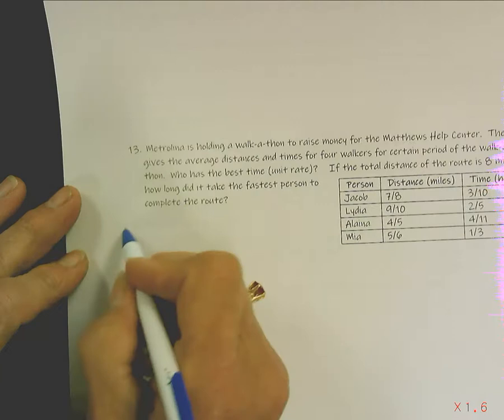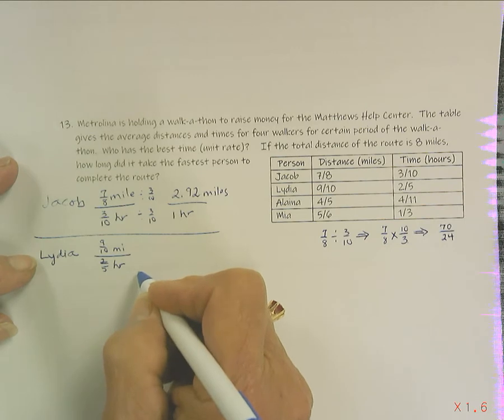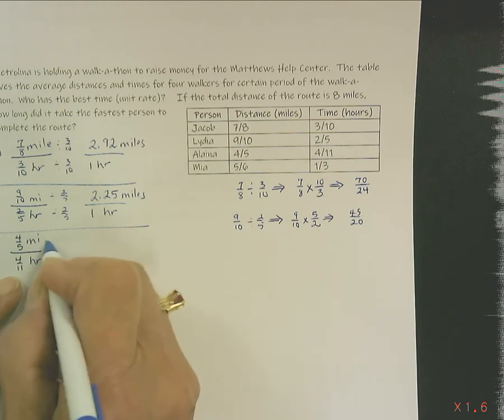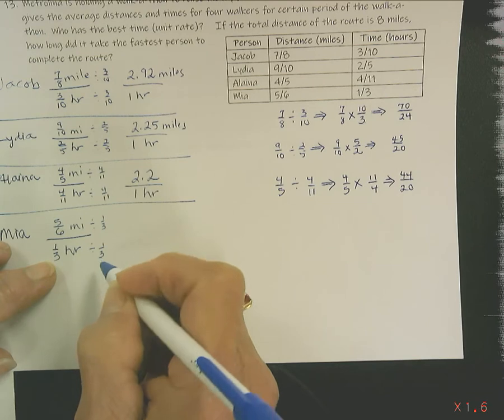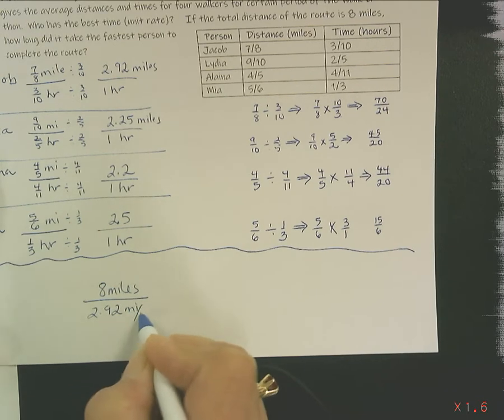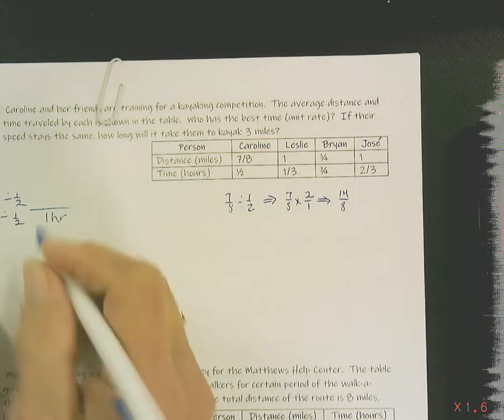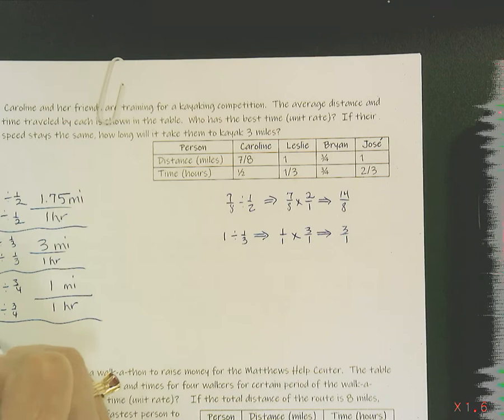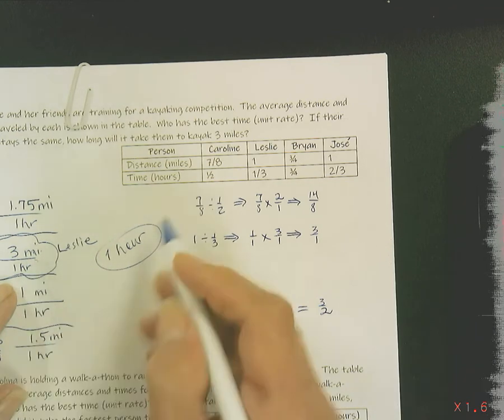Math 3 - 1.1 Unit Rates with Fractions (2nd video of 9-10)